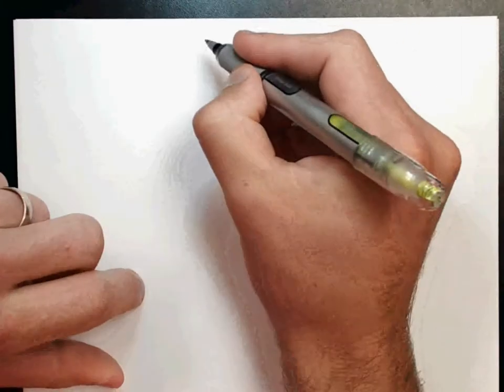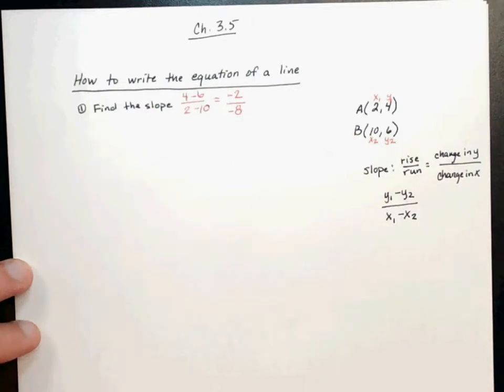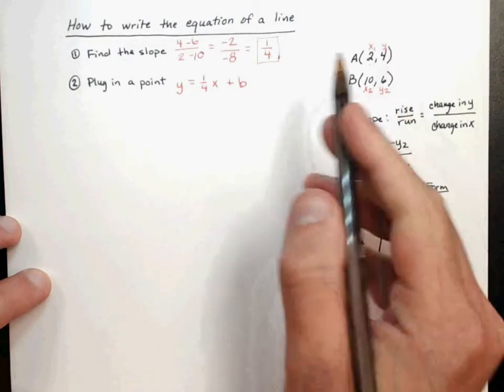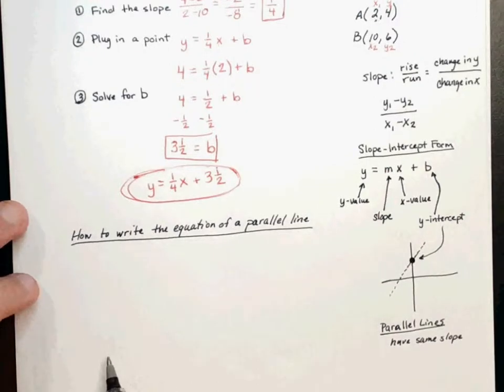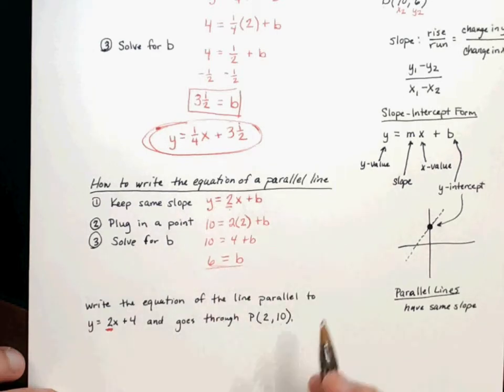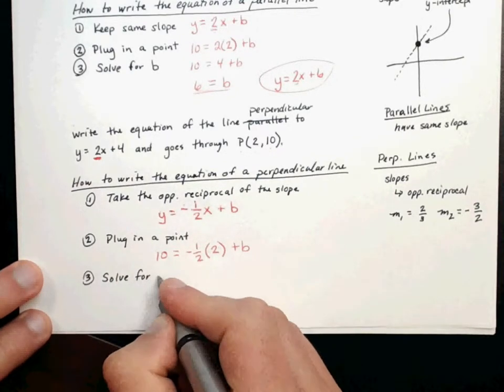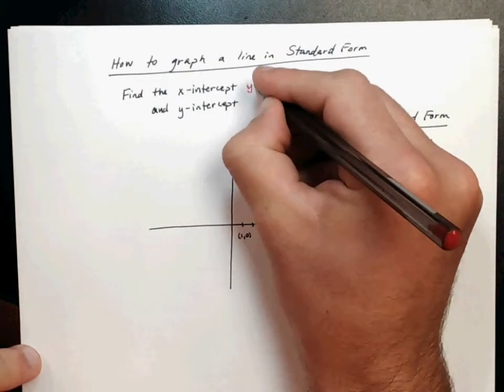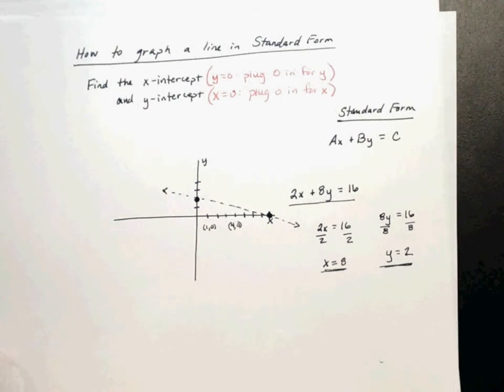Agnew Geometry Ch 3 5